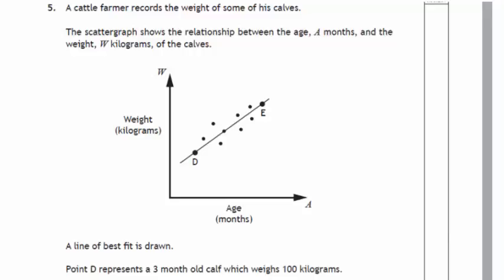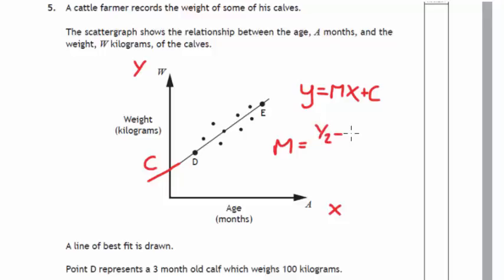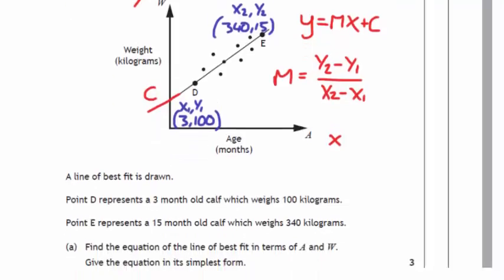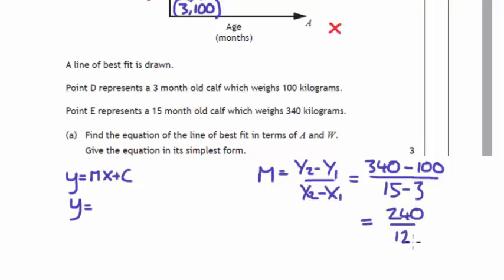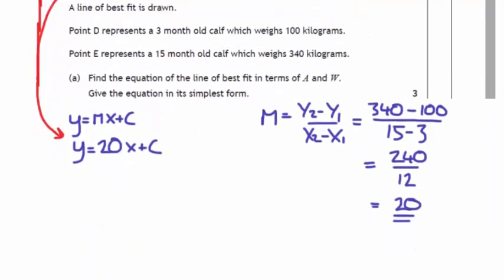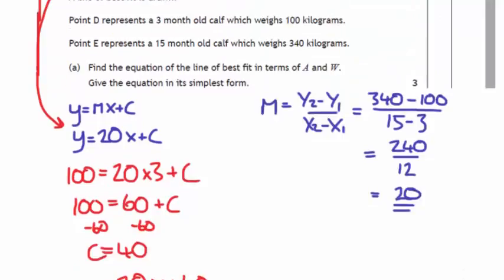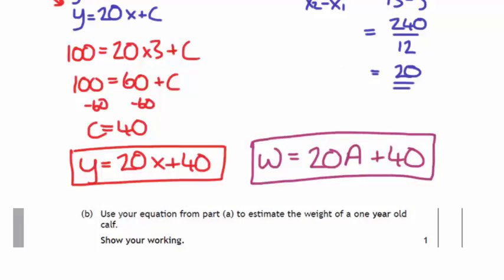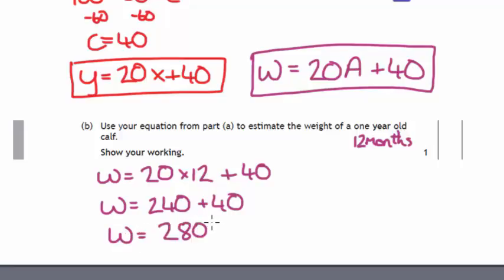Nat 5 Maths 2016 Paper 1: Q5